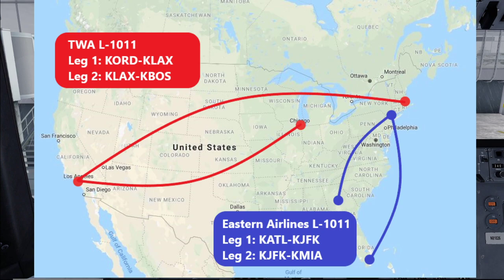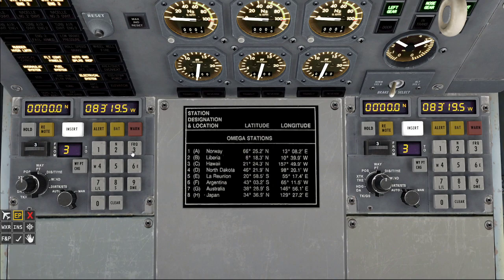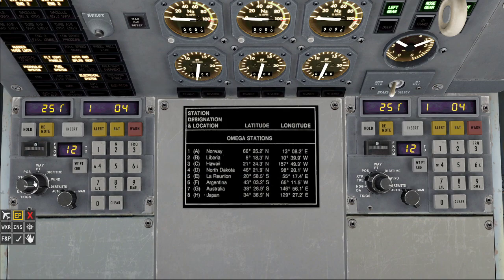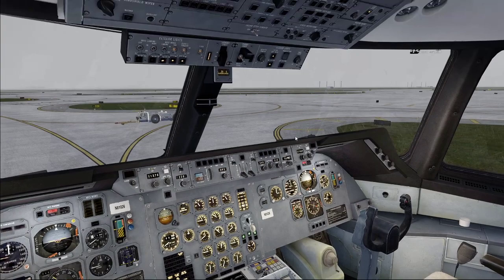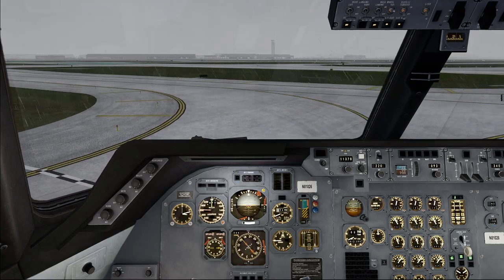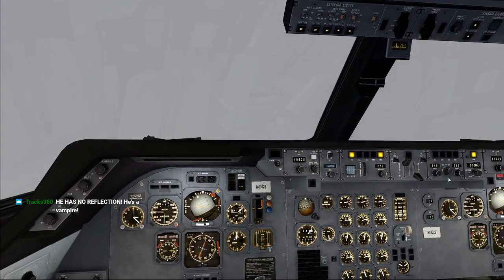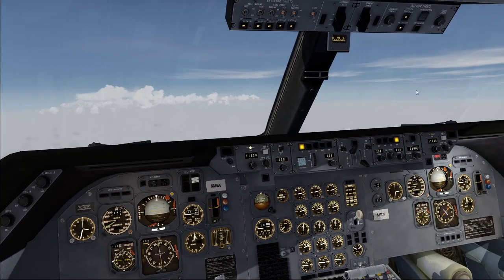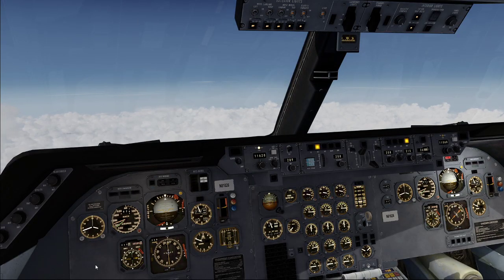[P3D] TWA L-1011 Historic Flight #1 - KORD Departure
Due to the host's inability to entertain for 5 hours, a decision has been made to split the stream into departure and arrival episodes. Enjoy!